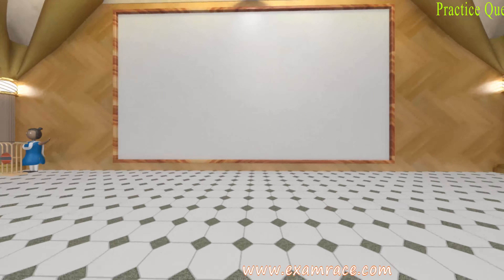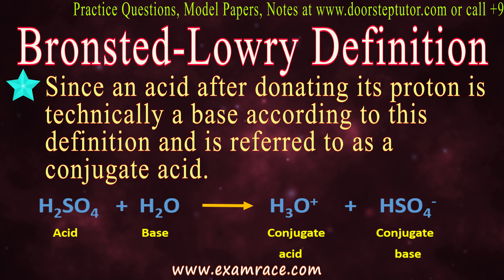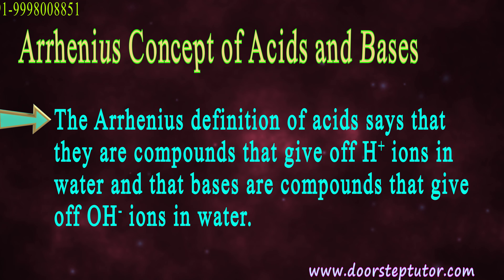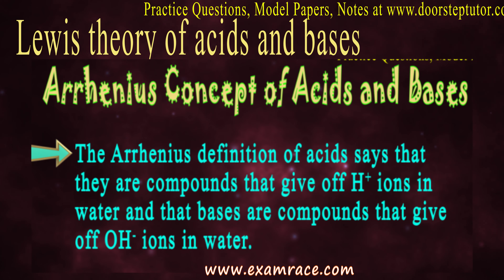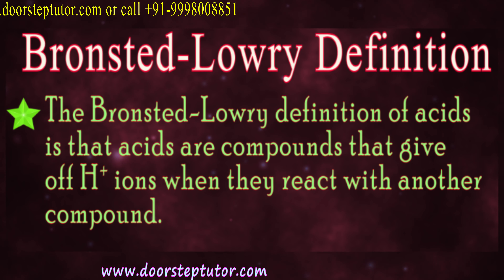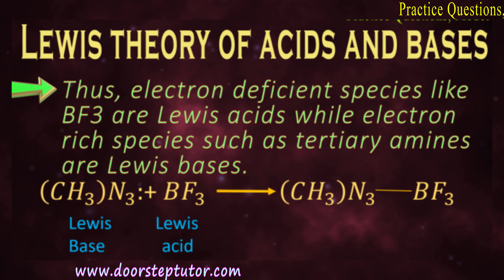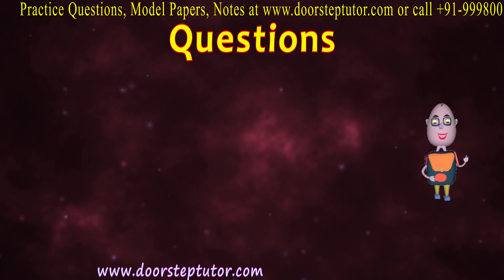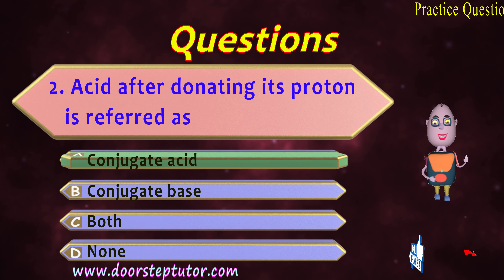Bronsted-Lowry; Arrhenius - Acids and Bases; Lewis theory of acids and bases | Basic Chemistry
Bronsted-Lowry definition
Arrhenius concept of acids and bases
Lewis theory of acids and bases

The Bronsted-Lowry definition of acids is that acids are compounds that give off H+ ions when they react with another compound.
 Likewise, this definition says that bases are compounds that accept H+ ions from other compounds.
 Furthermore, it also brings a new concept of conjugate acids and conjugate bases.
The Arrhenius definition of acids says that they are compounds that give off H+ ions in water and that bases are compounds that give off OH- ions in water.
Thus, according to this theory only protic acids are allowed and only hydroxide bases are allowed to be classified as an acid or a base.

H2SO4 (aq)            H+ (aq)    +   HSO4-(aq)

Chapters:
0:00 Introduction: Bronsted-Lowry; Arrhenius - Acids and Bases; Lewis theory of acids and bases | Basic Chemistry
0:22 Bronsted – Lowry Definition
2:57 Arrhenius Concept of Acids and Based
4:20 Lewis theory of acids and bases
6:19 Bronsted – Lowry Definition
6:53 Lewis Theory of Acids and Bases
7:16 Lewis Acid-base Reaction
9:57 Questions